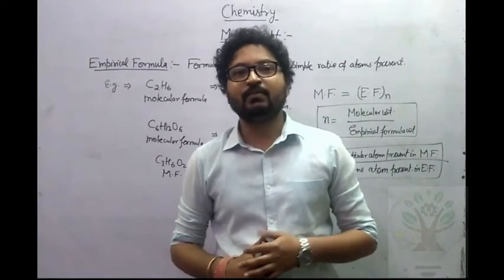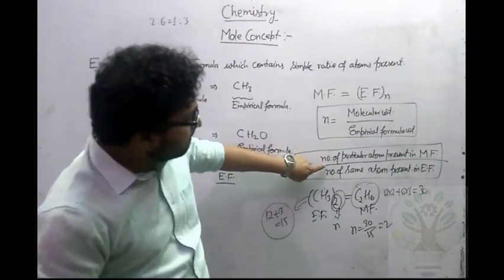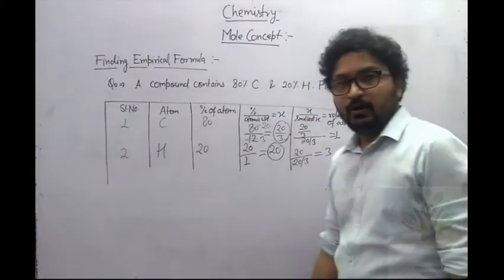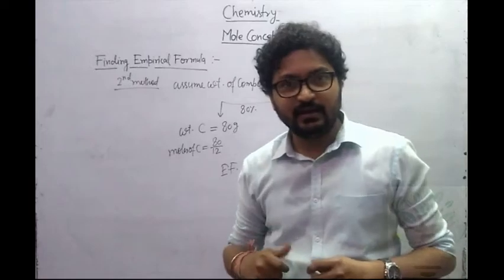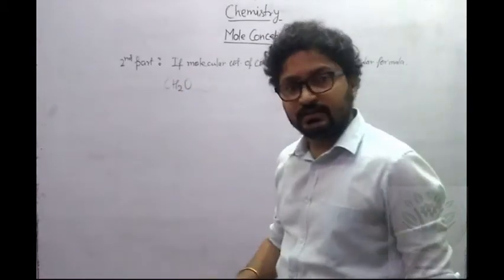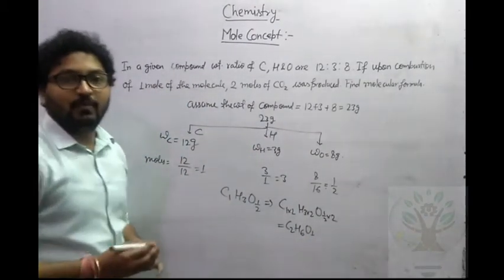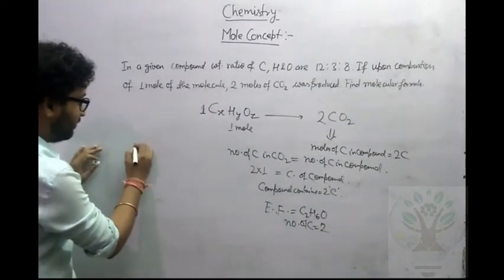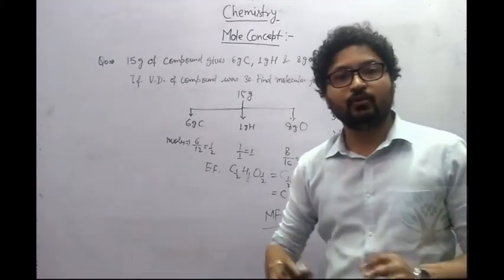MOLE CONCEPT: EMPIRICAL FORMULA [PART-8] | SCHOLAR'S FORUM | MANUJ SIR